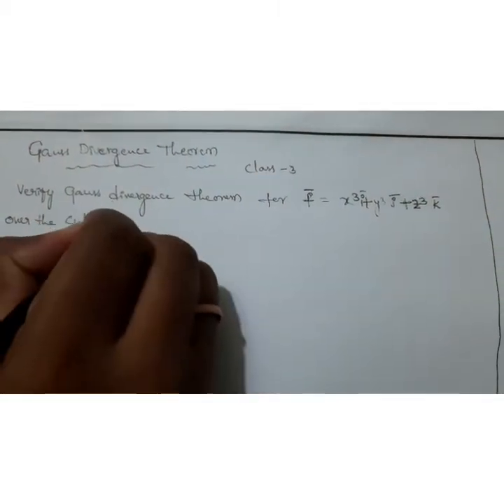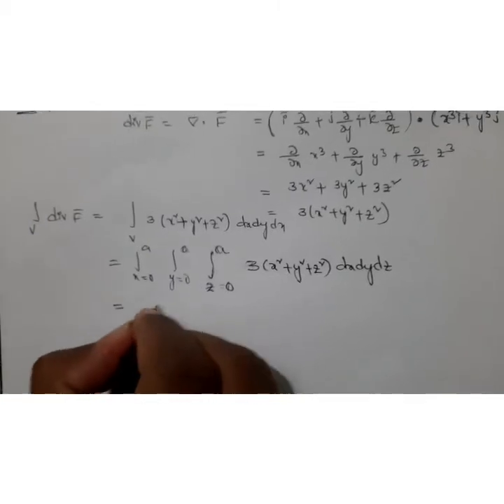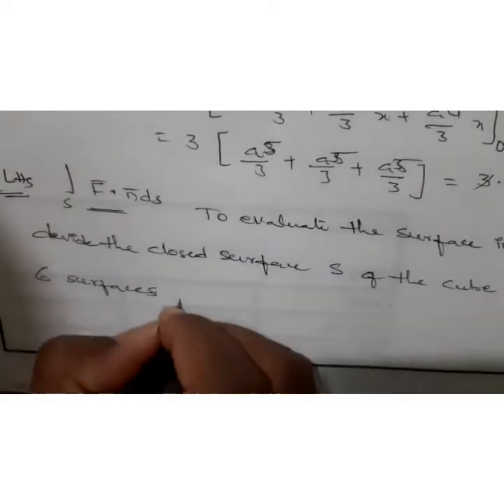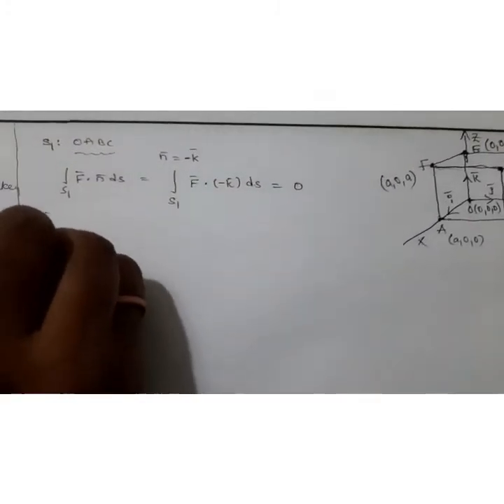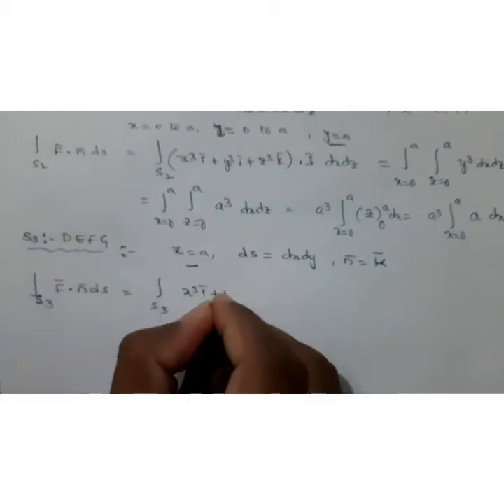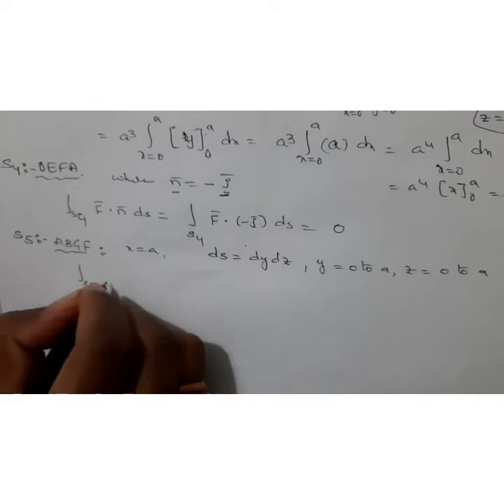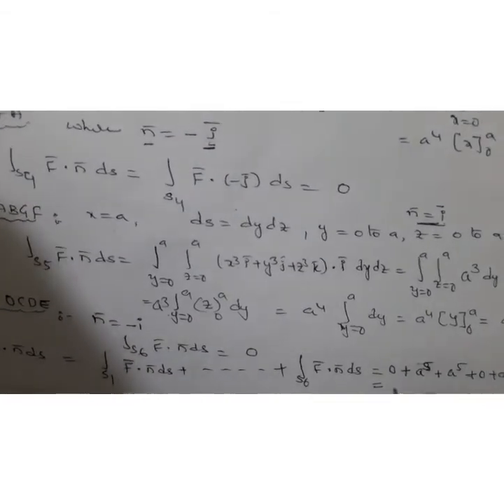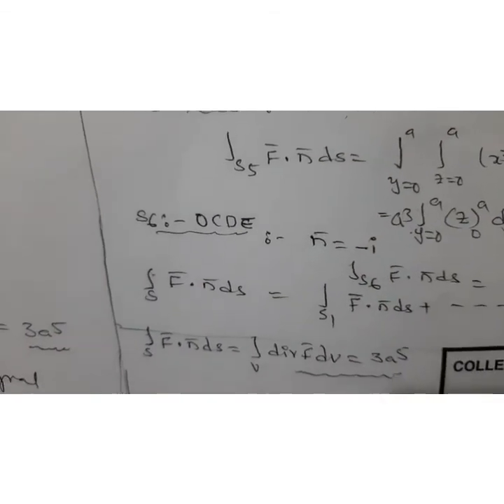Vector Integral Theorems | Gauss Divergence Theorem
This video about Vector Integral Theorems